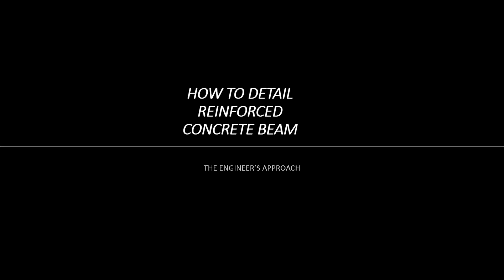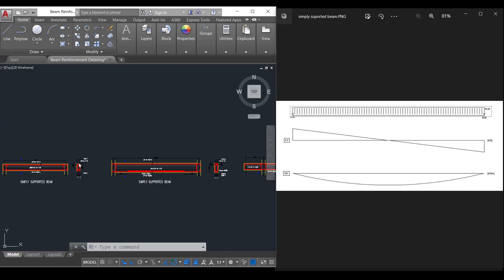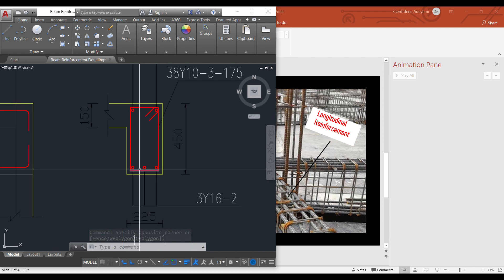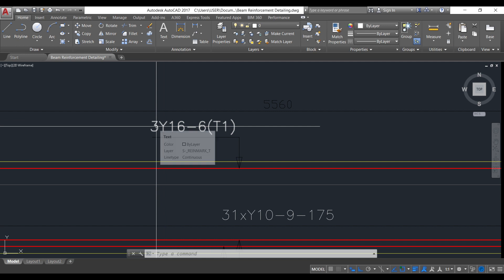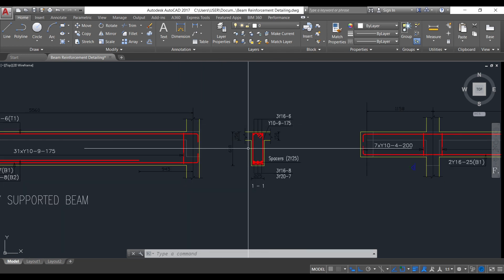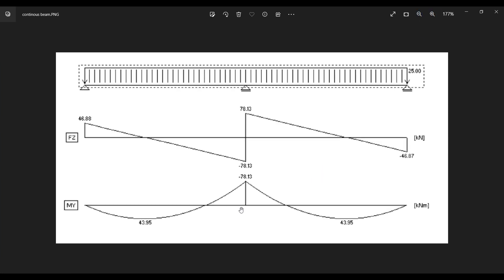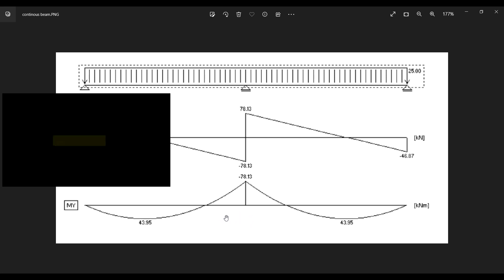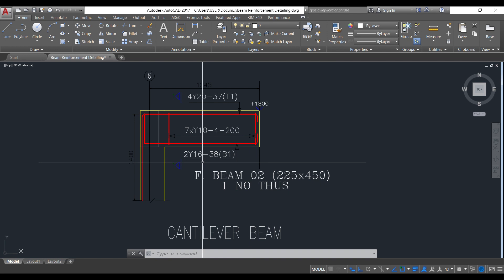How to Detail Reinforced Concrete Beam LIKE A PRO! | RC Beam Detailing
In this video, I explain detailing of various types of beams such as simply supported, continuous and cantilever beams with practical examples.

Introduction: 0:00
Detailing of Simply Supported Beam -  1:46
Continuous Beam - 9:20
Cantilever Beam - 12:35